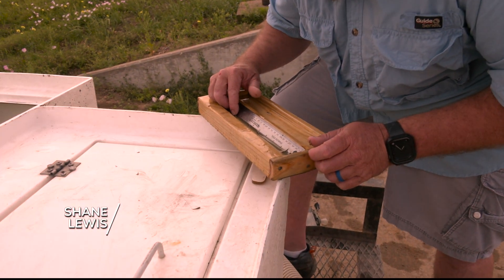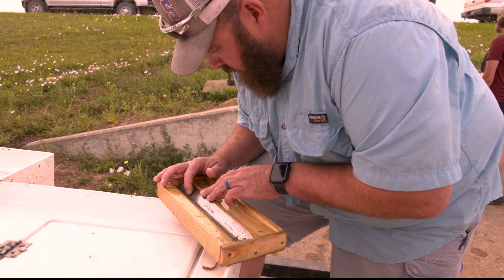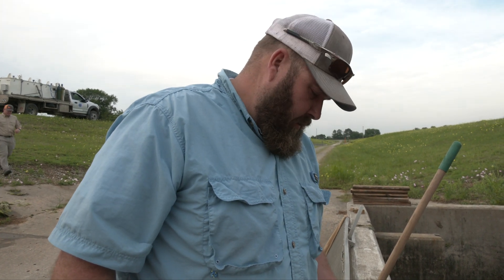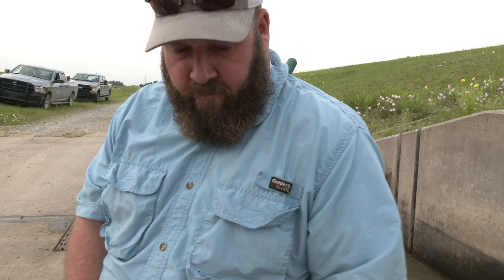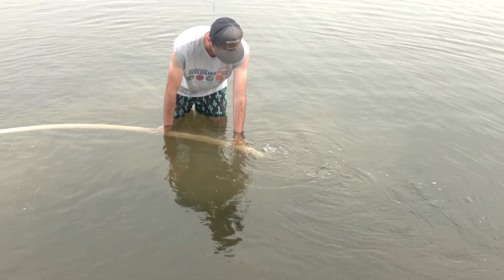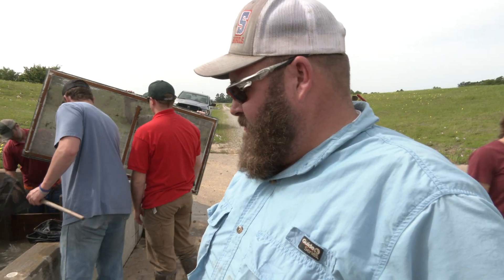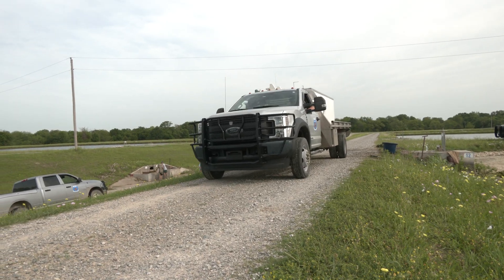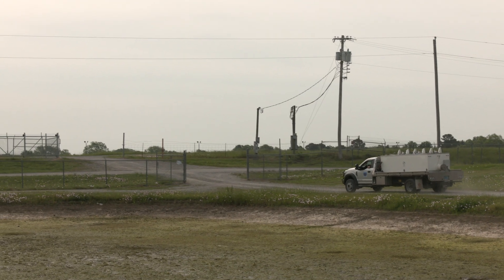Durant Hatchery Florida Largemouth Bass Program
Every year the Durant State Fish Hatchery produces Florida Largemouth Bass to be stocked in various lakes around Oklahoma.  Not all lakes get stocked because they would fall out of the temperature zone that Florida LMB survive.